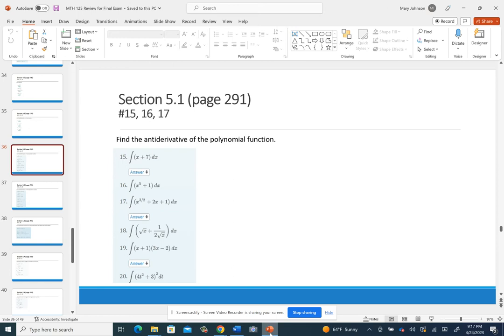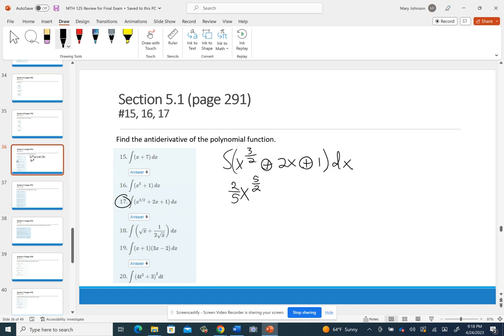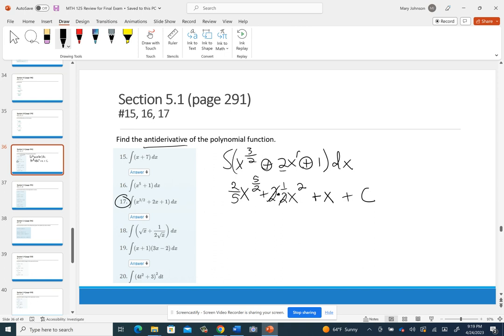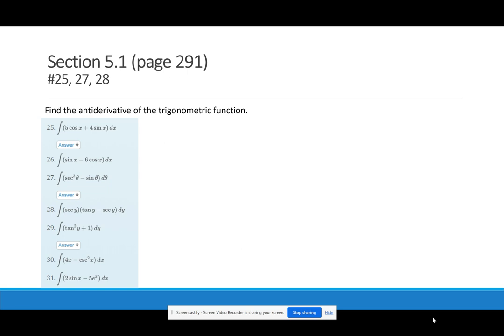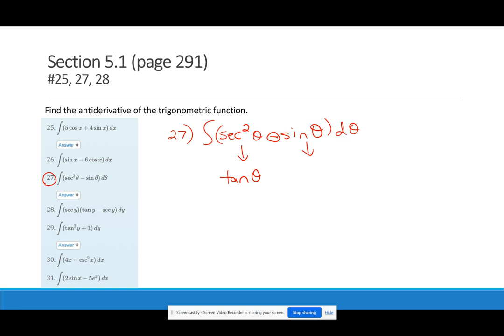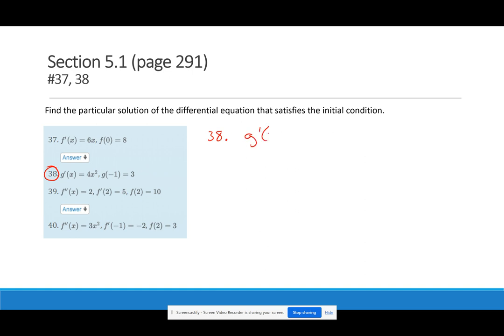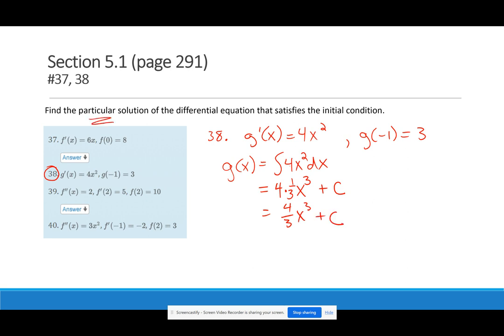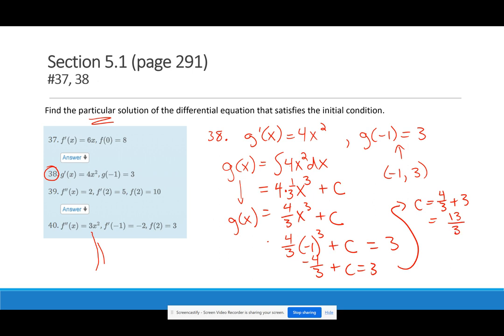Final Exam Review Videos - 5.1